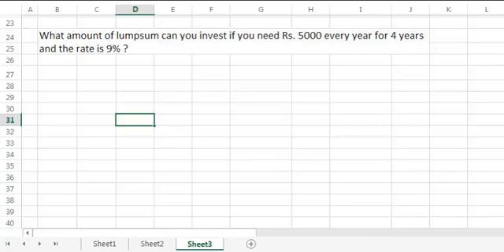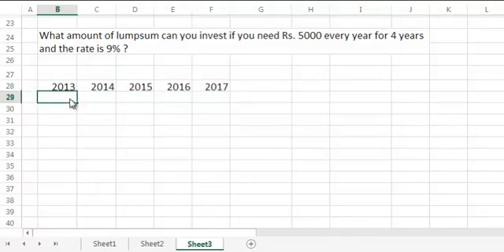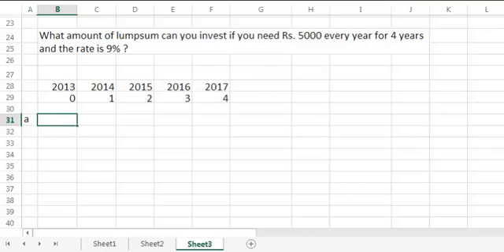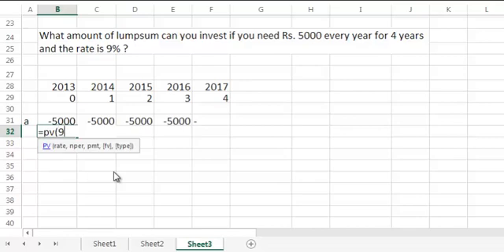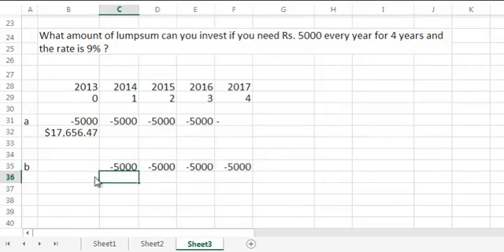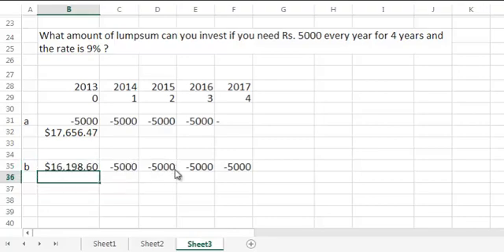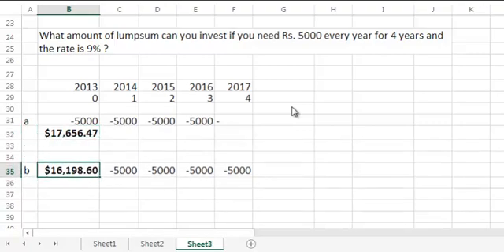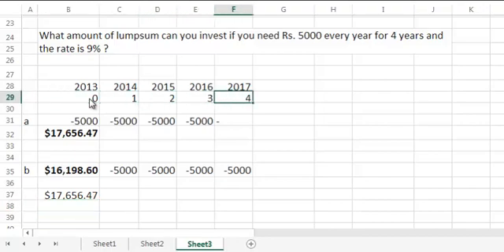Part 4 CFP Course - Time Value of Money on Excel: PV of EMI or PMT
Learn how to calculate present value of pmt or series of cash flow on Excel